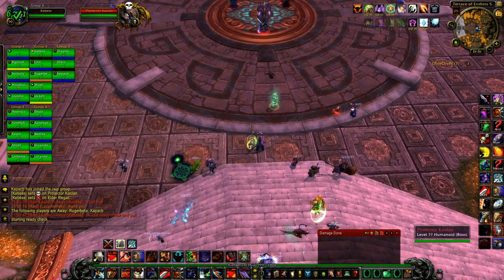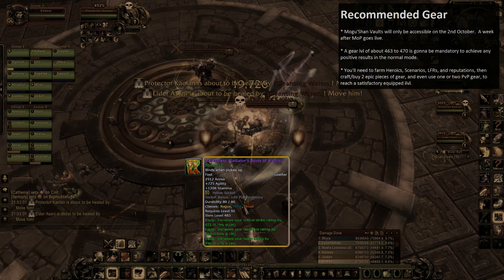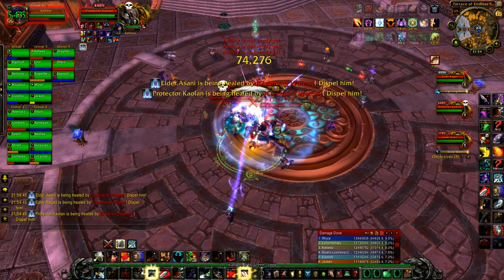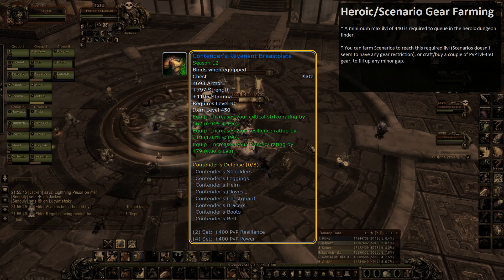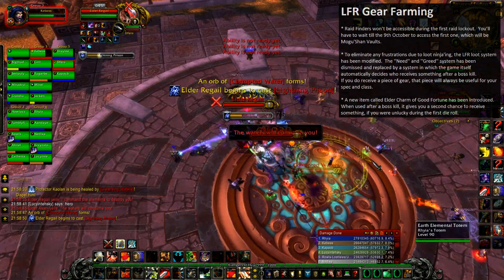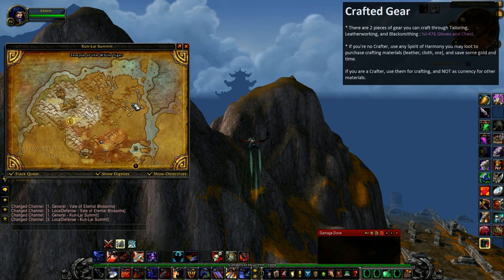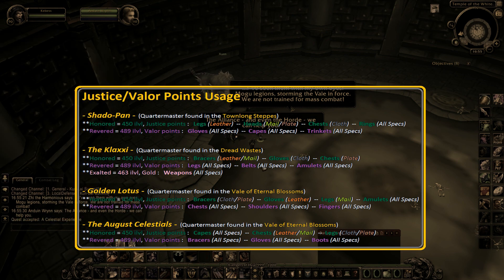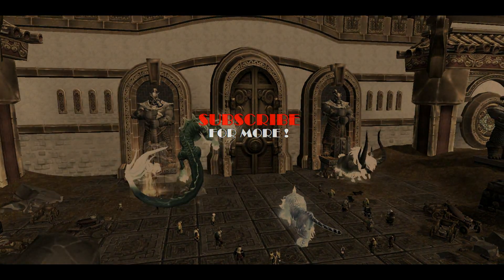How to Gear for Mogu'Shan Vaults -- A General Guide for all Classes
0:44 -- Recommended Gear + a Step by Step Gearing Diagram

4:06 -- Quest Rewards

5:31 -- Heroic/Scenario Gear Farming

7:15 -- LFR Gear Farming

8:53 -- Crafted Gear

10:58 -- Justice/Valor Points Gear

11:45 -- Gearing Timeline

13:09 -- Subscribe for More !

Brewfest Trinkets !

Reputation Rewards/Grinding, and Valor Points

Faction Quartermasters Locations